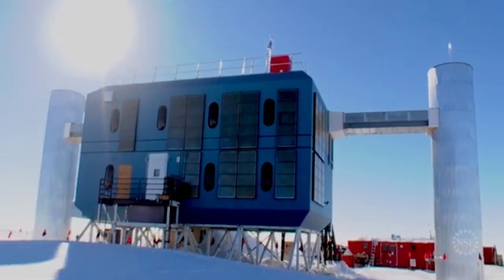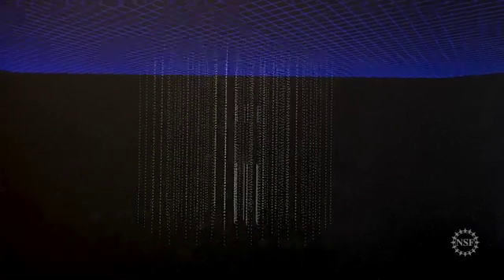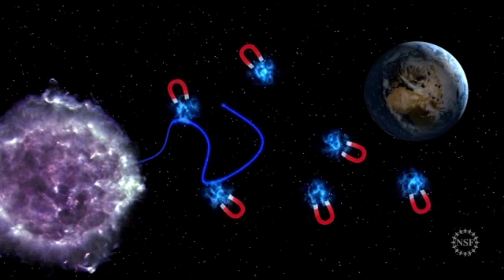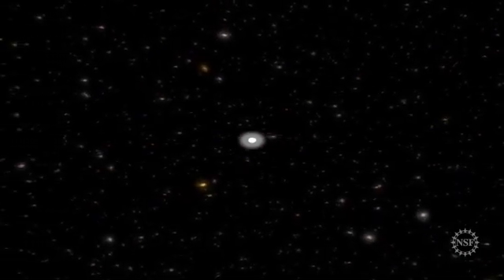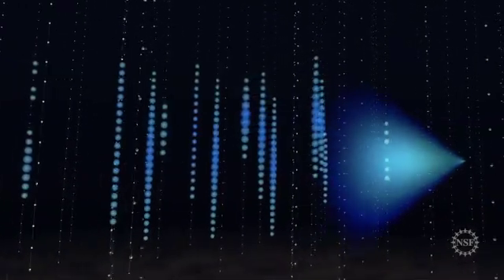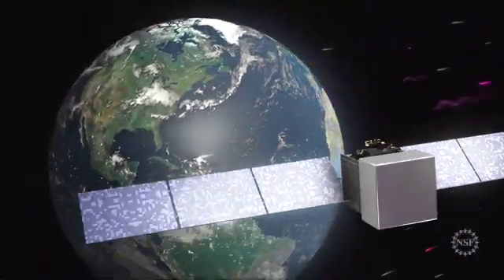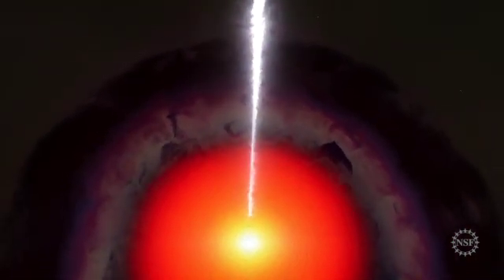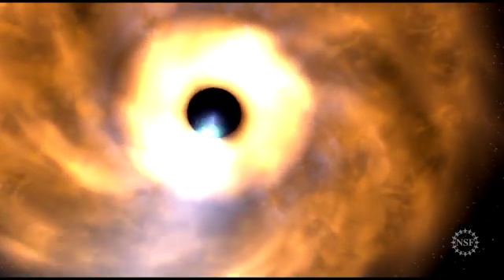Video summarizing the identification of the first source of high-energy neutrinos and cosmic rays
Credit: NSF

Video summarizing the first identification of a source of high-energy neutrinos and cosmic rays.